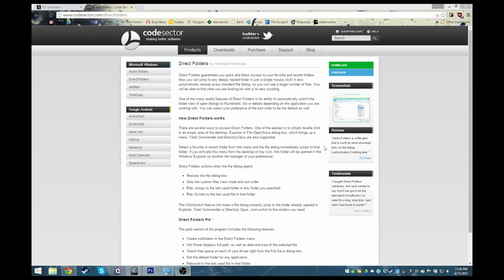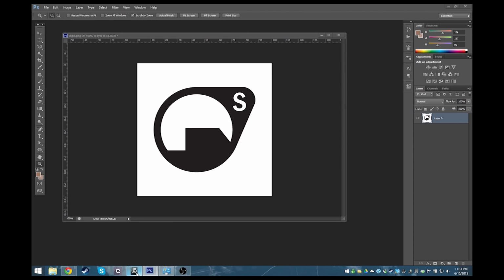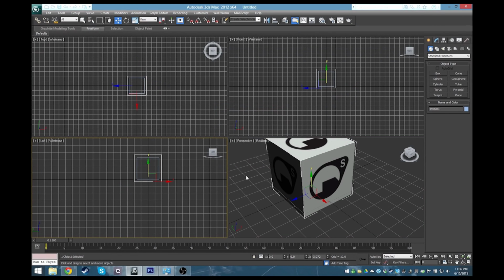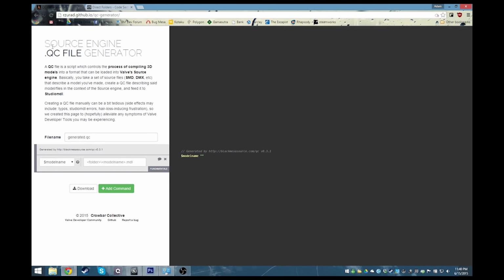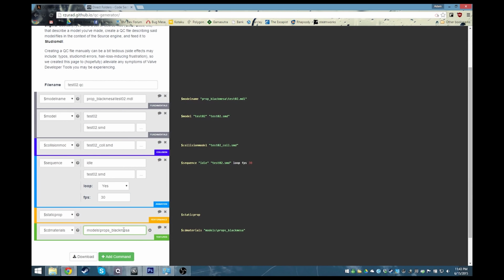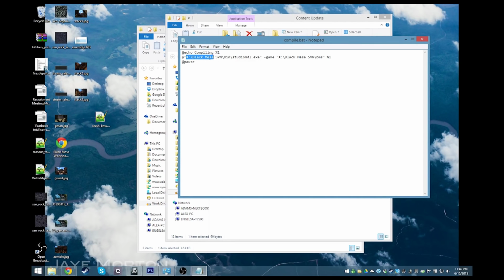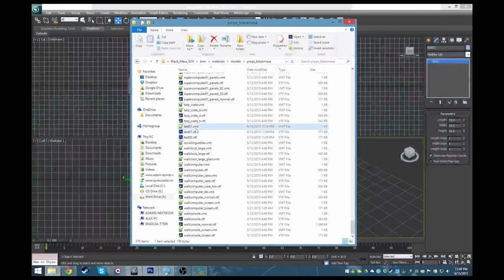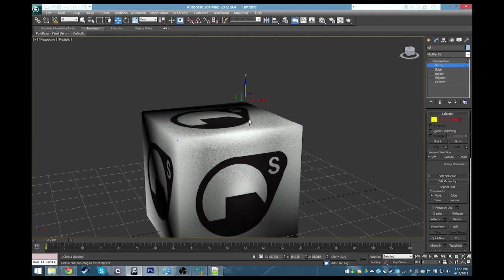Basic Compiling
Direct Folders